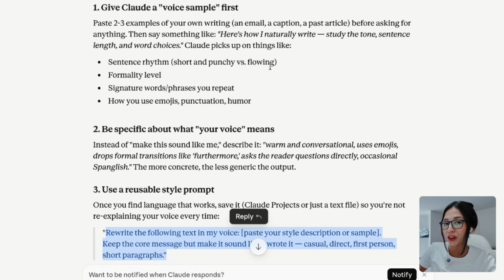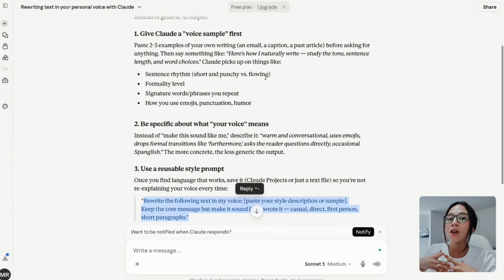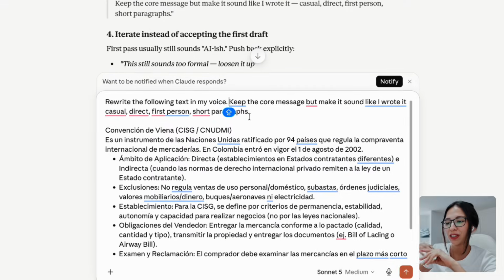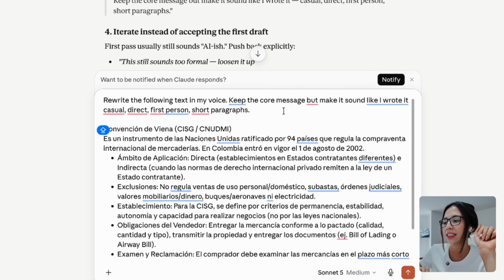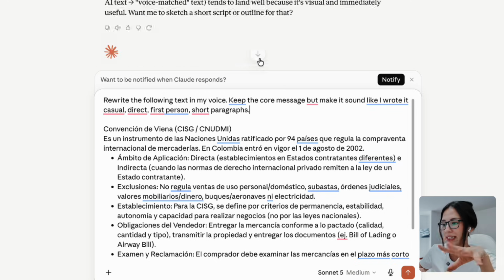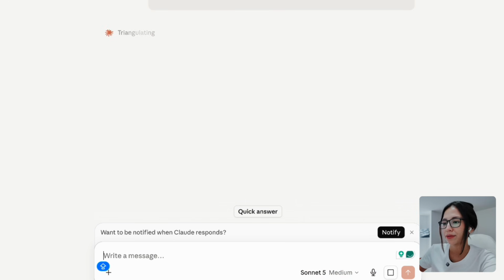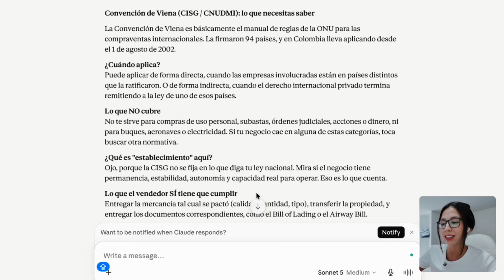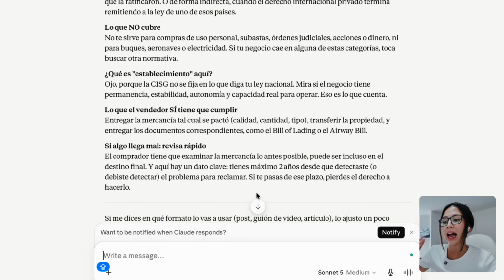How to Use Claude AI to Rewrite Any Text in Your Voice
In this video, I'll go over how to use Claude AI to rewrite any text in your own voice. I'll show you how to give Claude examples of your writing style and then use a prompt to get it to match your tone perfectly.

Be sure to watch all the way through so you can see how to set up your style examples, write the rewrite prompt, and review the final output to make sure it sounds like you. Once you get this down, you can rewrite anything without losing your personal touch.

One of the biggest problems with AI writing is that it often sounds generic and robotic. Claude AI solves this by letting you provide samples of your own writing so it can learn your voice, tone, and word choices. Then when you ask it to rewrite something, the output actually sounds like you wrote it. This is perfect for rewriting drafts, turning notes into polished content, or adapting someone else's text into your style for social media, emails, blogs, or any other content you create regularly.

- Maria

Timeline:
0:00 - Introduction
0:12 - Provide Examples of Your Writing Style
0:26 - Enter Custom Prompt to Rewrite Text
0:38 - Review and Finalize Rewritten Output